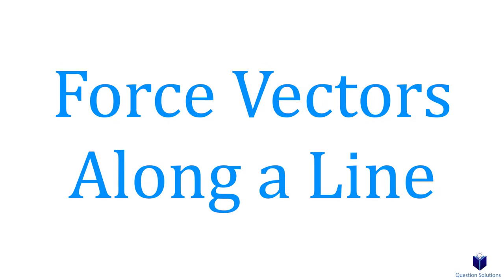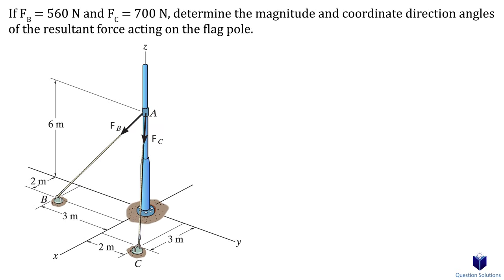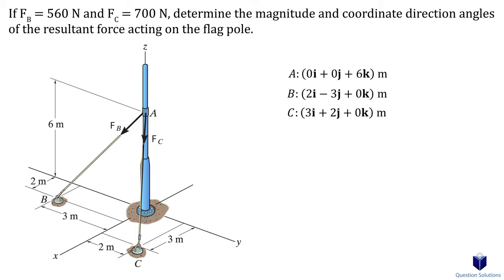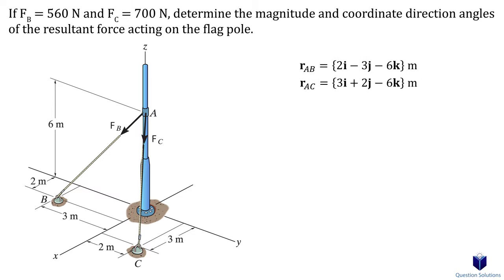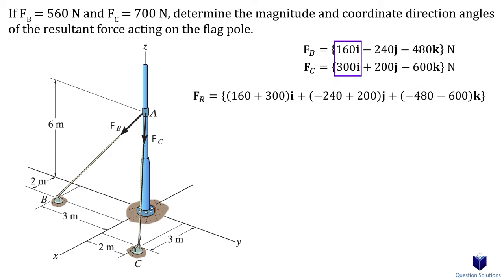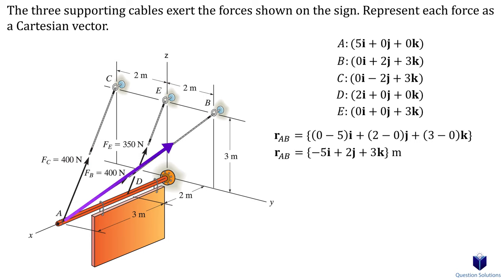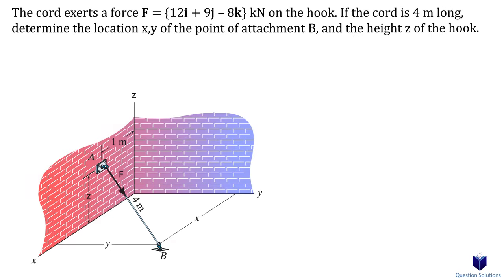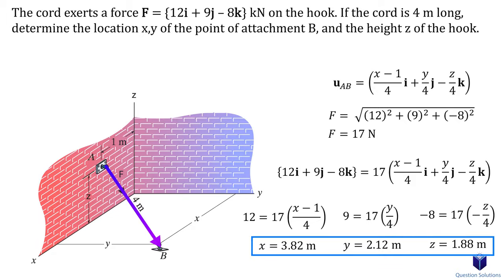Force Vectors Along a Line | Mechanics Statics | (Learn to solve any question)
Learn to break forces into cartesian form when they are along a line, or from one point to another. We talk about position vectors, magnitude, unit vectors, resultant forces, and much more. Learn through solve problems, step by step, including animations.

Intro(00:00)
If FB = 560 N and FC = 700 N, determine the magnitude and coordinate direction angles of the resultant force acting on the flag pole. (00:50)
The three supporting cables exert the forces shown on the sign. (4:05)
The cord exerts a force F = {12i + 9j – 8k} kN on the hook. (05:15)